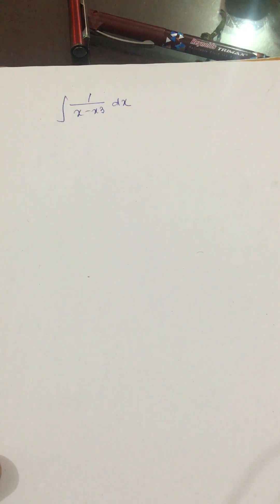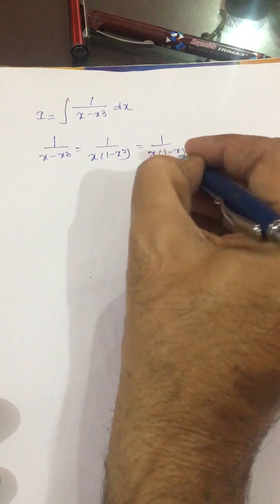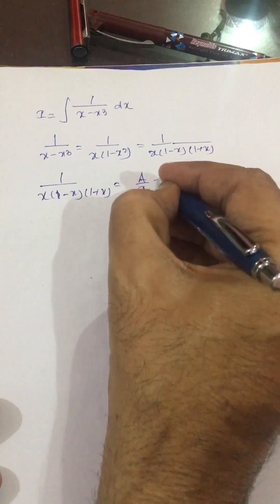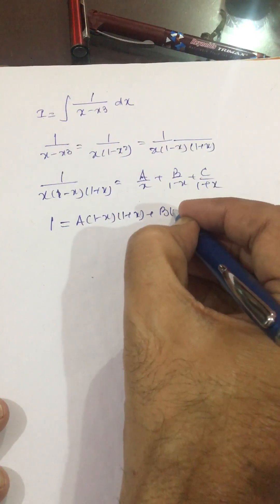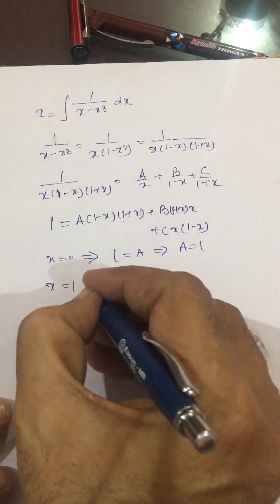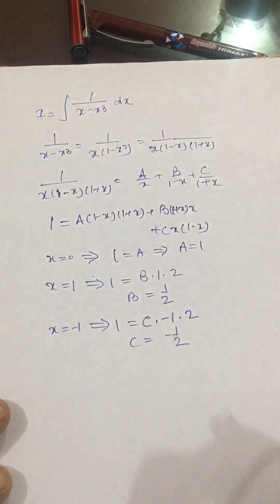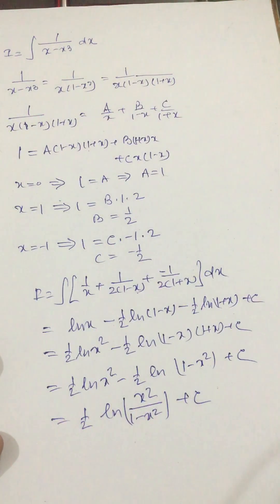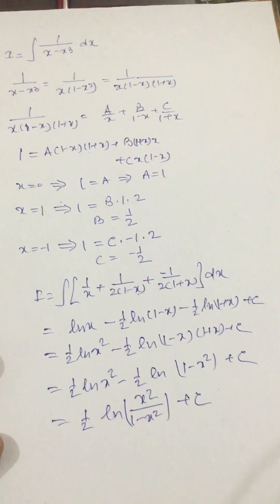Integral [1/(x-x^3)] dx.